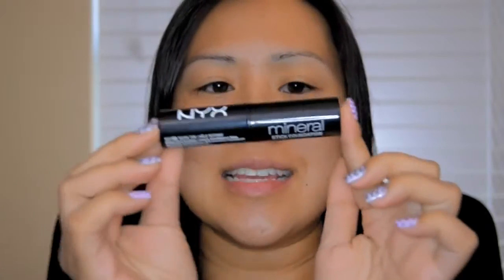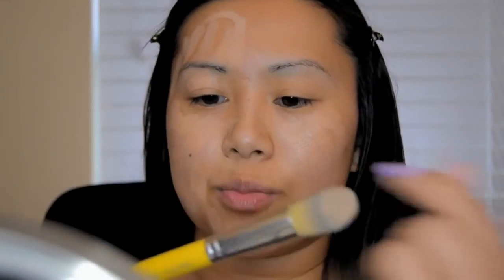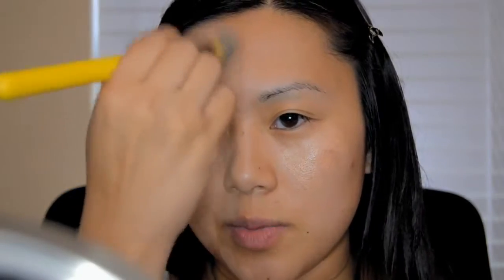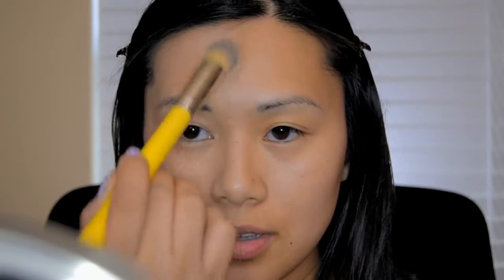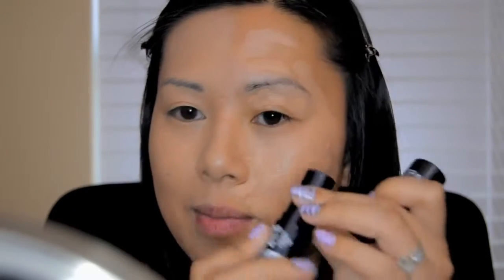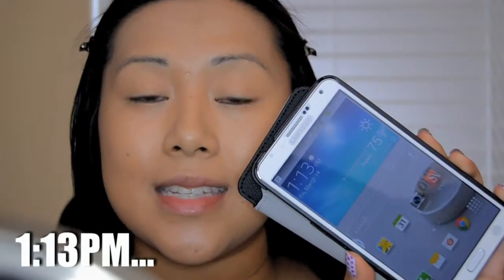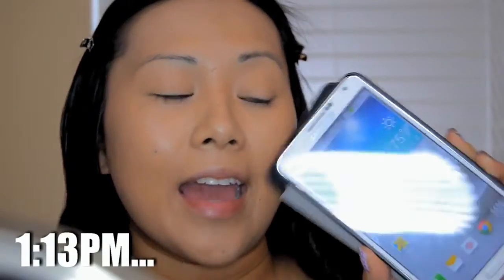Минеральная тональная основа - Mineral Stick Foundation